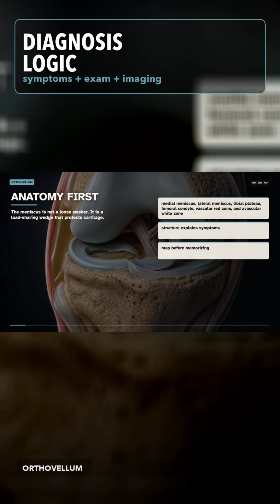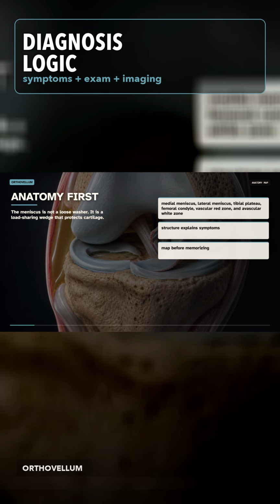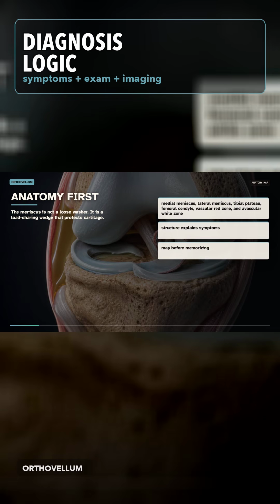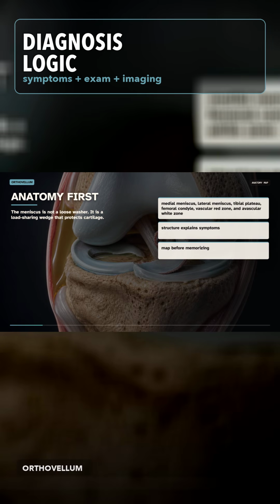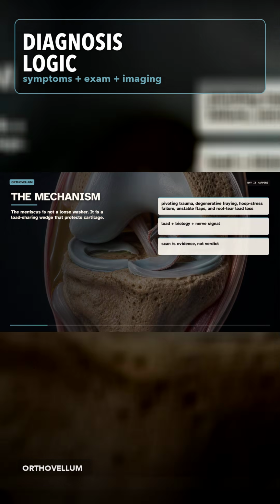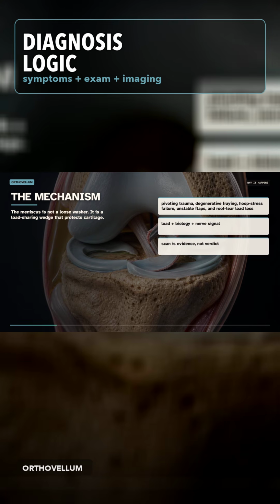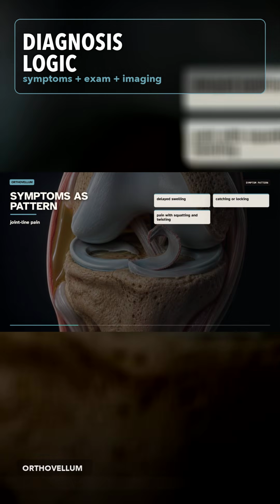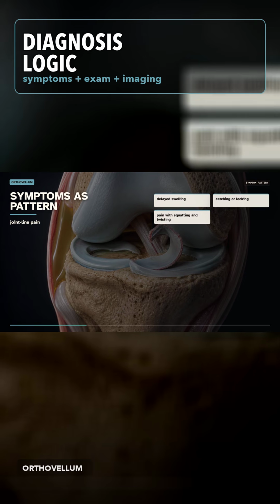McMurray Test: Does It Catch Meniscus Tears?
How Doctors Diagnose Meniscus Tears

Educational only, not personal medical advice.